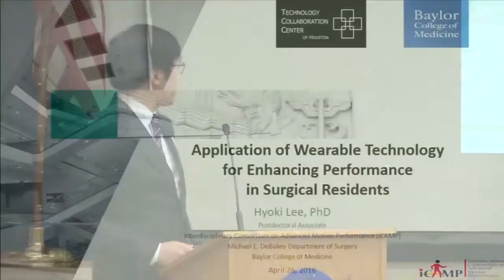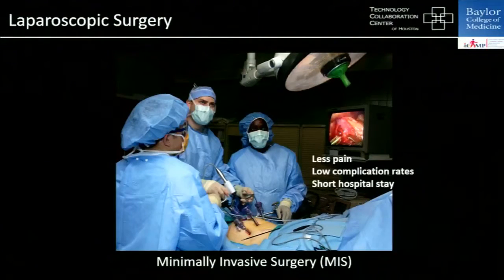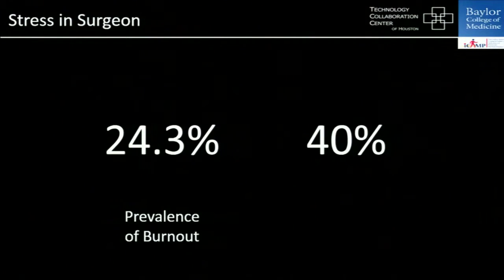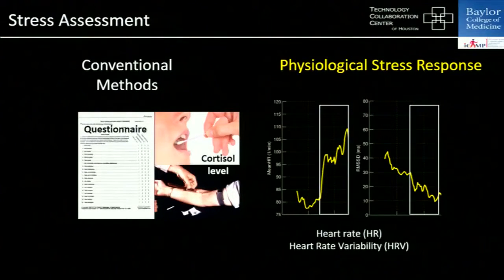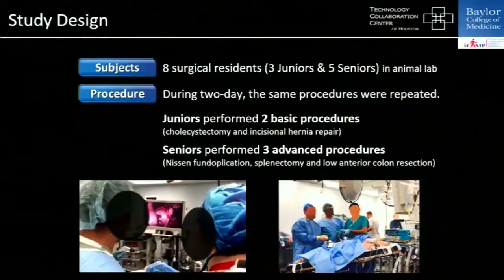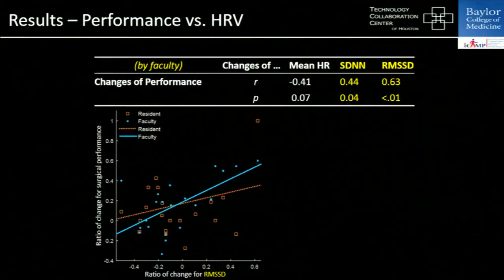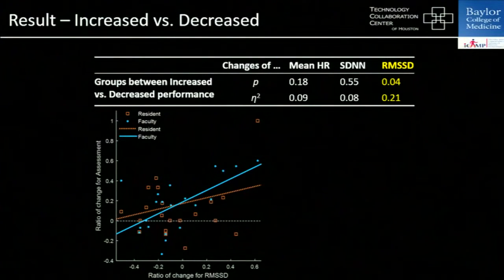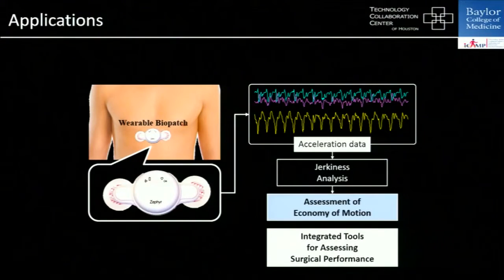Application of Wearable Technology for Enhancing Performance in Surgical Residents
Presentation made by Hyoki Lee, Baylor College of Medicine, at the TCC's Wearable Technologies event on April 26, 2016, held at the NASA Johnson Space Center.